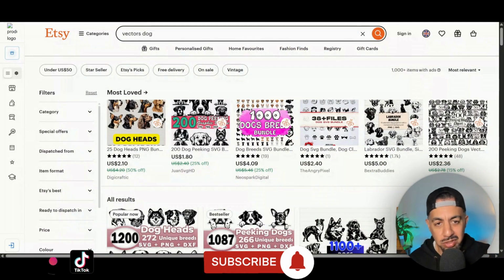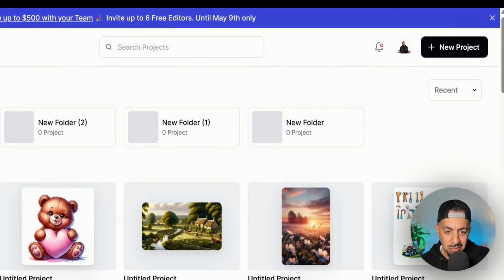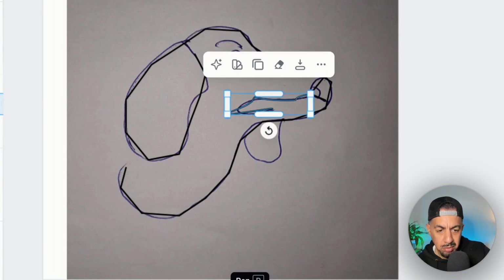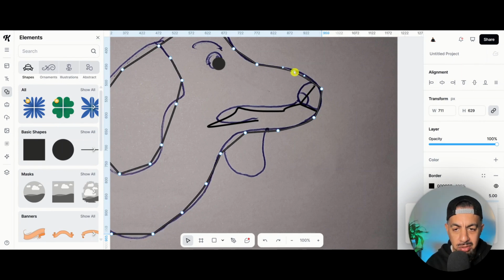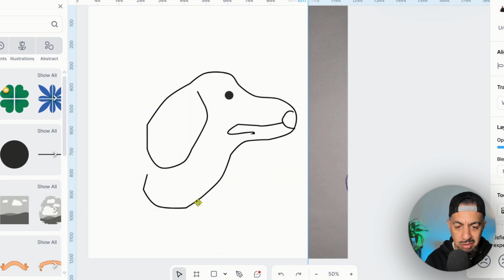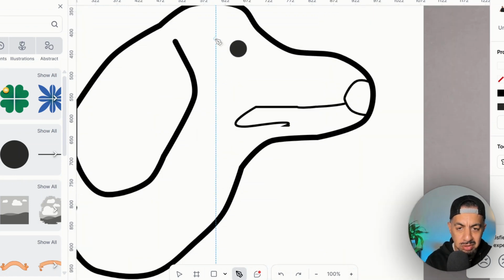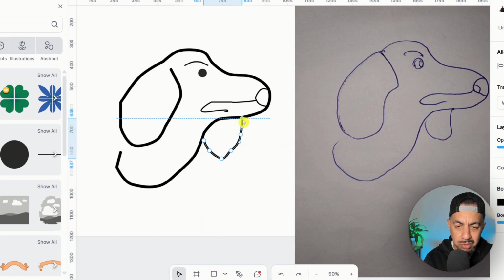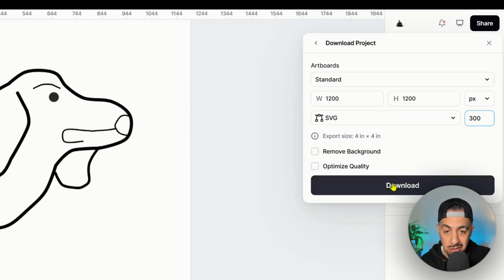Master Kittl's NEW Pen Tool | Vector Design Tutorial for Etsy & POD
Unlock the full power of Kittl in this step-by-step 2025 tutorial! Learn how to use the brand-new Kittl Pen Tool, Vector Editing, and Shape Builder features to create professional, custom designs. We’ll walk you through mastering anchor points, vectorizing text, and using advanced shape tools to craft stunning artwork for Etsy, Print-on-Demand, and beyond. Whether you're a beginner or pro, this Kittl graphic design tutorial will boost your skills and spark creativity!
🔽 MY TOP SELLING DIGITAL COURSE!!-HOW TO START A DIGITAL PRODUCT BUSINESS
➡️ FREE Lifetime Access to System IO - (Best Favourite Tool To Help Launch an Online Business)
➡️ VIDIQ- Best tool to help me research and do SEO for video's including title and thimbnails
➡️ TELLA-Fantastic video editor I use to create my videos
➡️ FREE Lifetime Access to SYSTEM IO - Best tool to grow your own online business/website to sell digital products.

👇MOCKUP CREATORS

WHAT NEXT? 🗺️